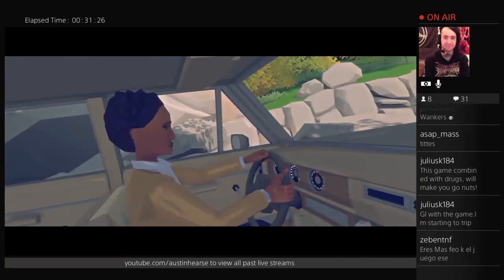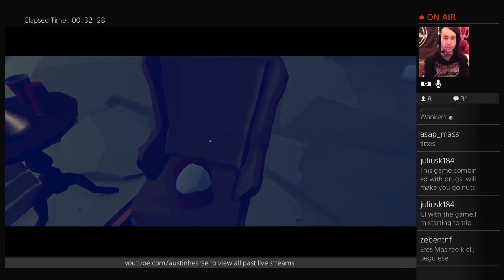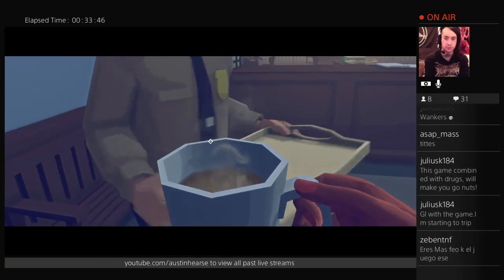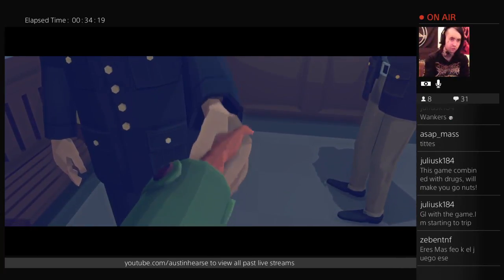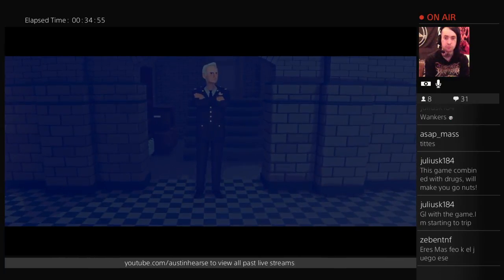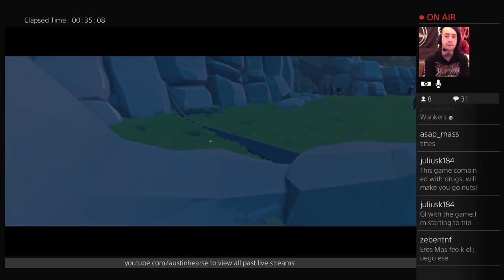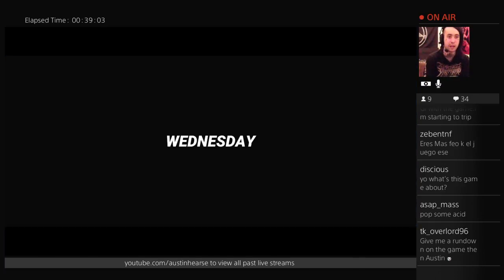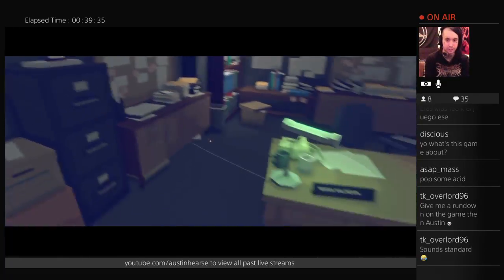Virginia complete playthrough (Part 3)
Let's take a trip!